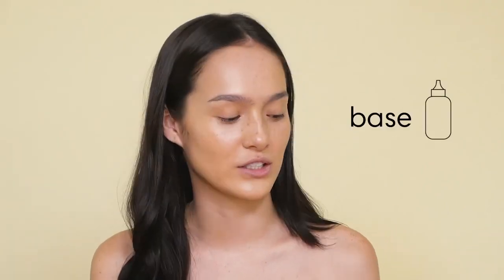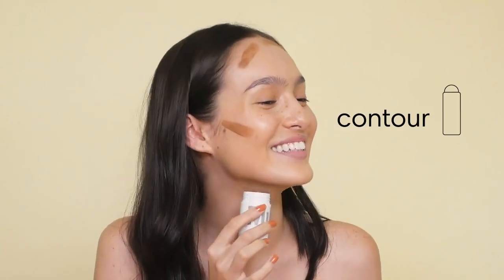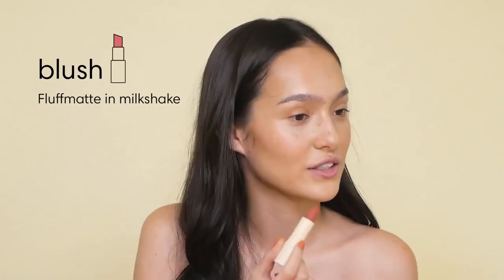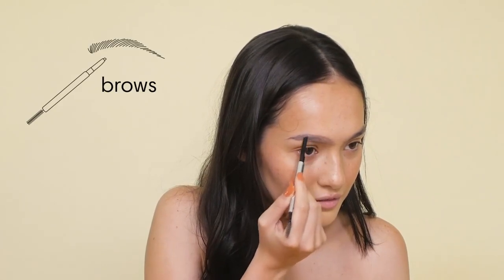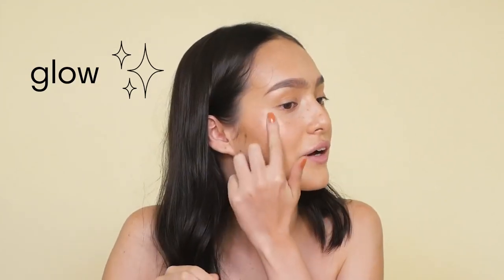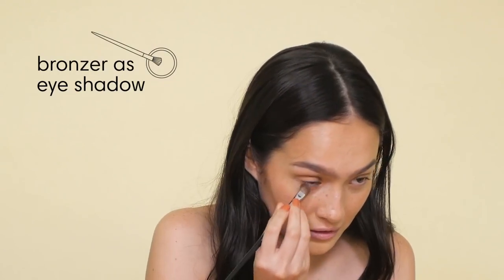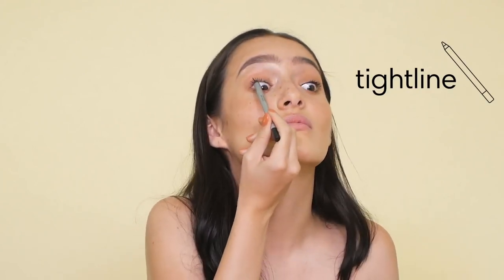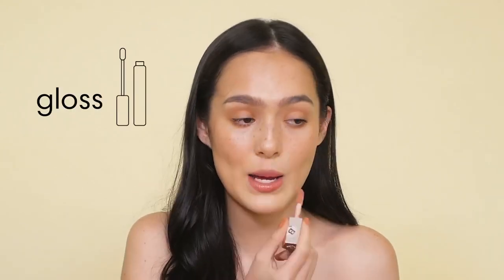Siobhan Moylan I Sunnies Face - Beauty that gets you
Check out Siobhan as she shows you how she does her everyday makeup look. Siobhan wears Fluffmatte in vacay & milkshake.